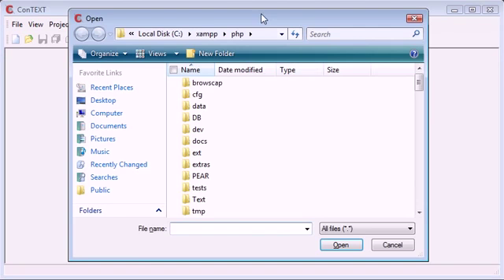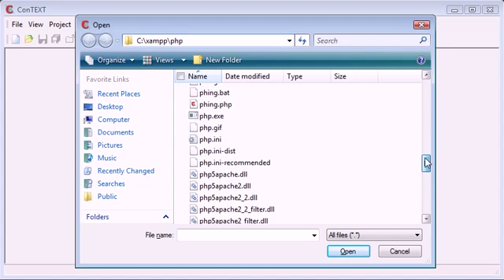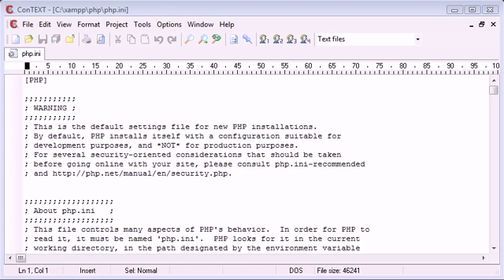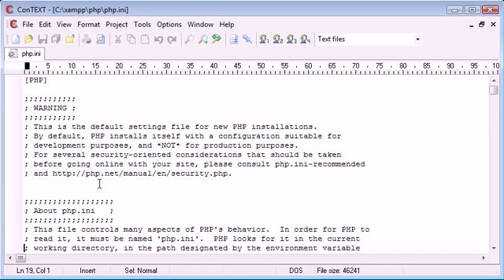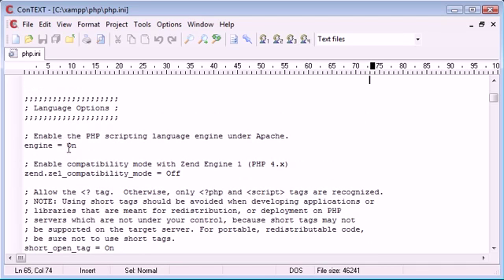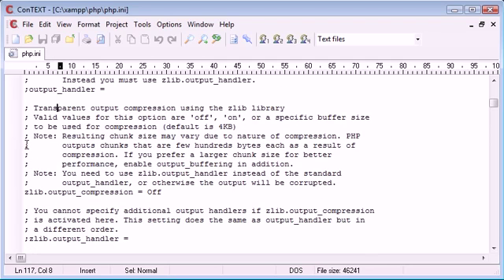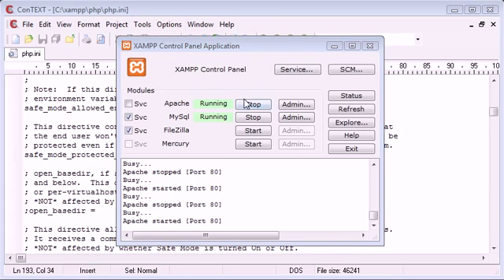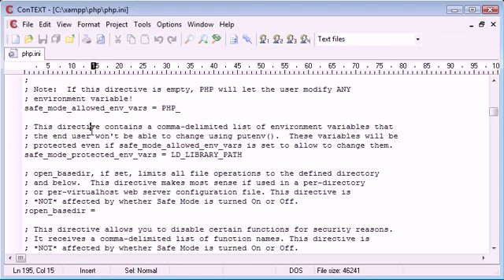Beginner PHP Tutorial 7 The php ini File YouTube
In this video tutorial you will be learning about the php.ini file how to configure it.